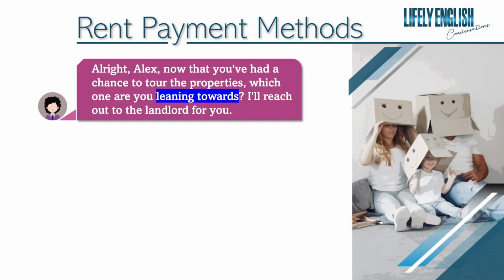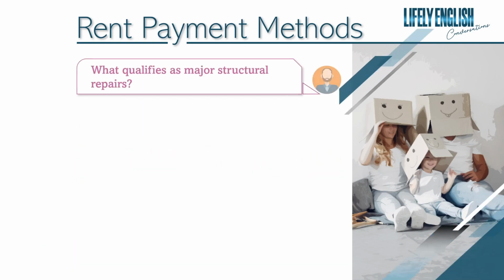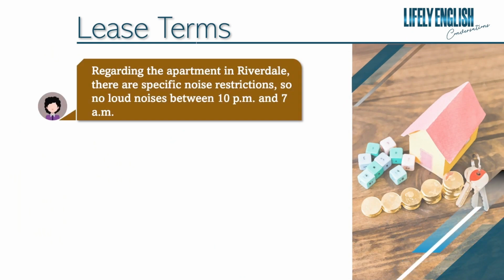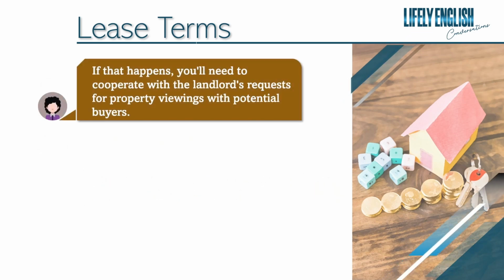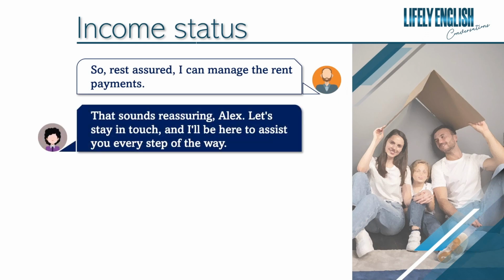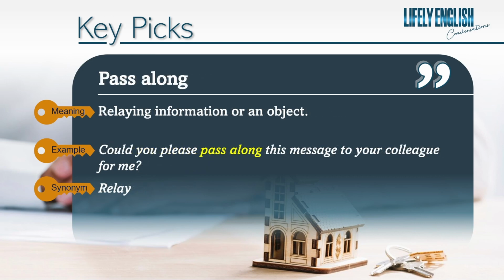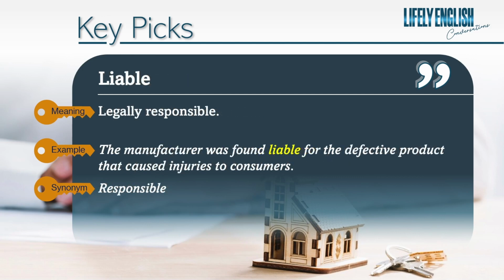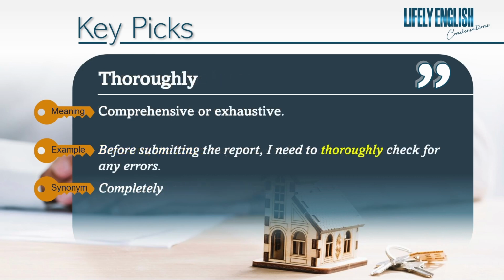RENTING A FLAT (3) ǀ Lease Terms Briefing ǀ English Learning Conversation Ep.10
In Part 3 of our English-learning Conversation series "Renting a Flat," we'll highlight some common lease terms and learn how to effectively present our employment status as newcomers to give landlords more confidence in renting to us.

TIMESTAMPS:
00:00 Introduction
00:44 Understanding Rent Payment Methods
05:21 Lease Terms Briefing
08:10 Presenting Employment Status
10:16 Key Picks